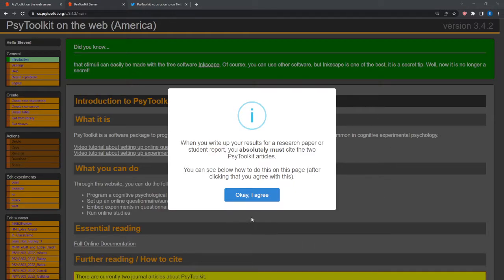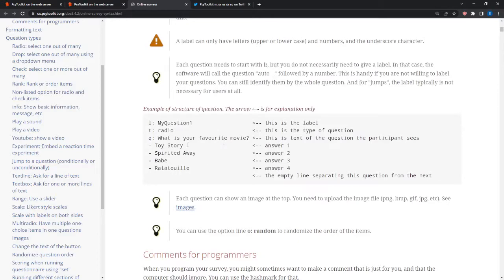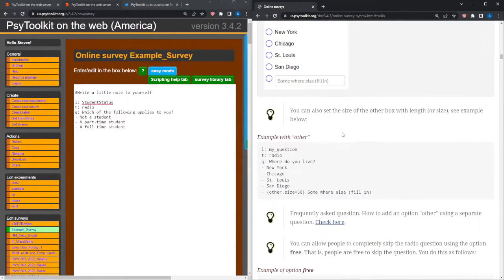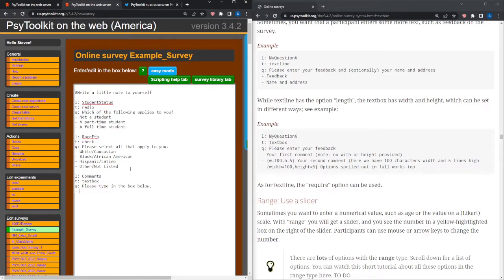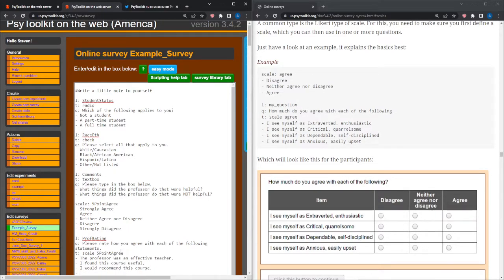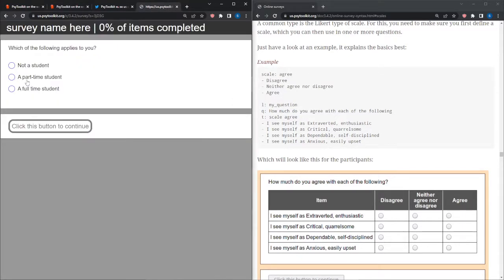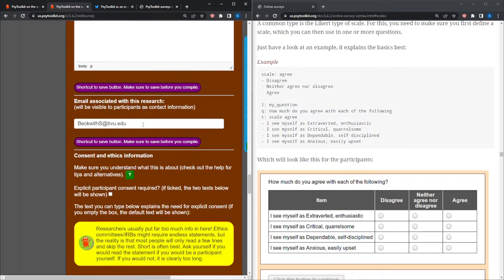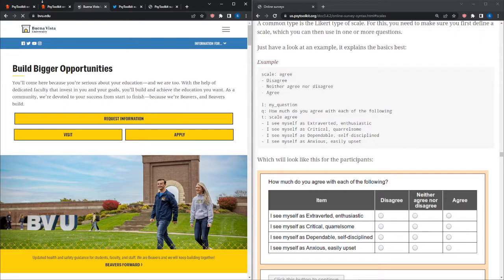Creating a Survey in Psytoolkit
This video tell you how to create a basic video in Psytoolkit. It assumes you have already created a Psytoolkit account and have logged into it. This video was created for an undergraduate psychology research methods and statistics class.